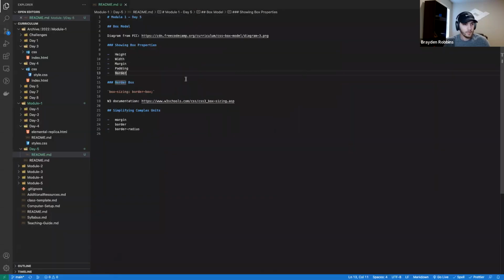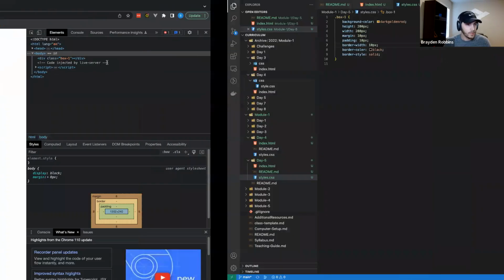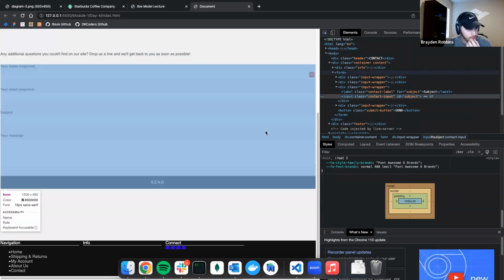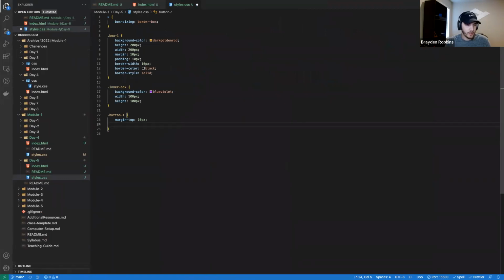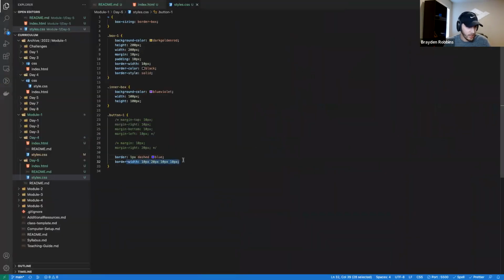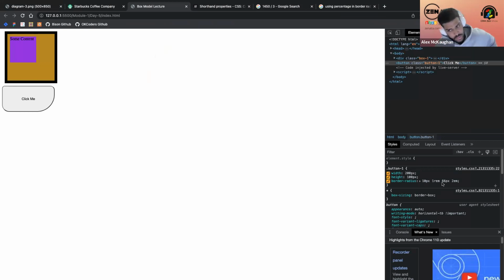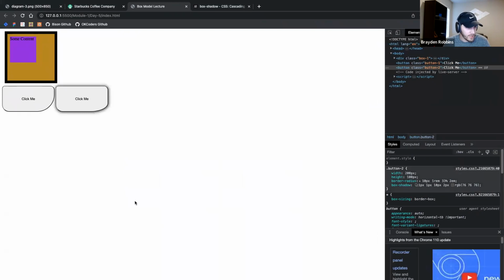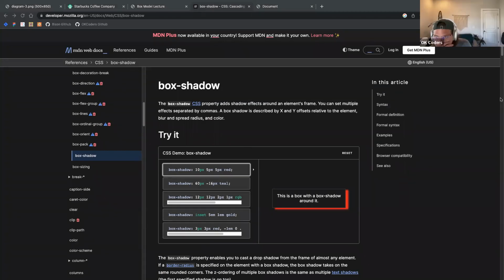OK Coders 2023: Module 1 Day 5